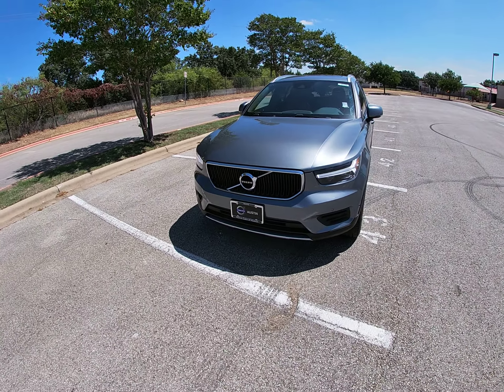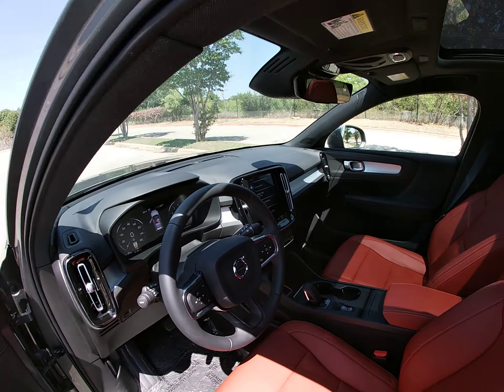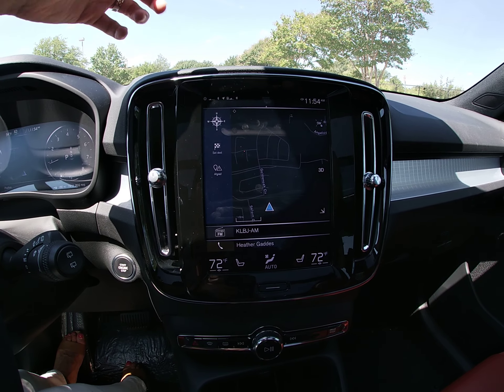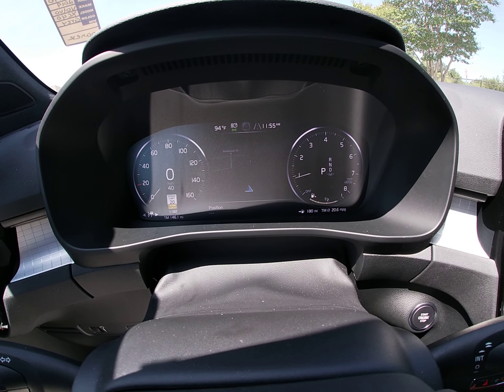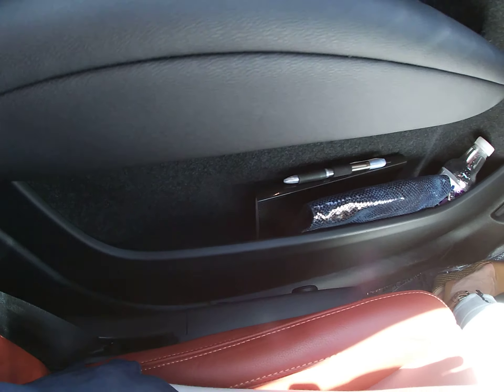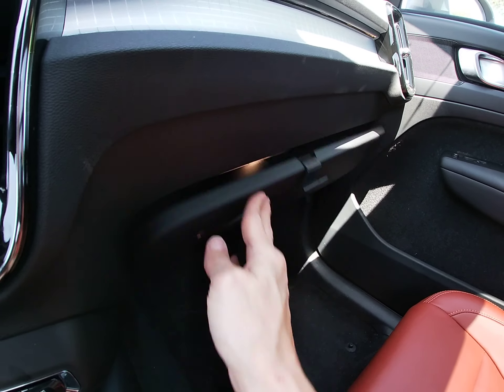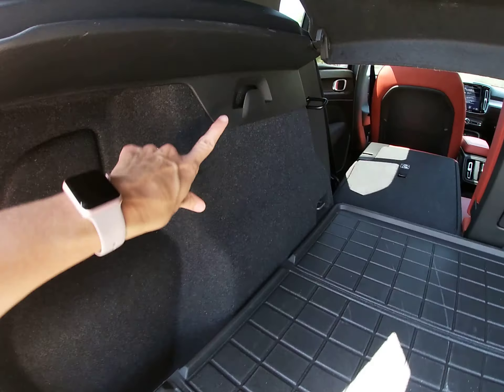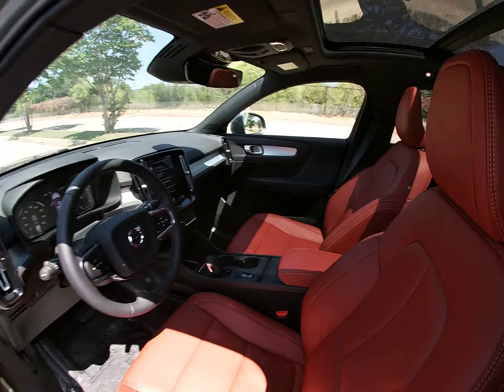2019 Volvo XC40